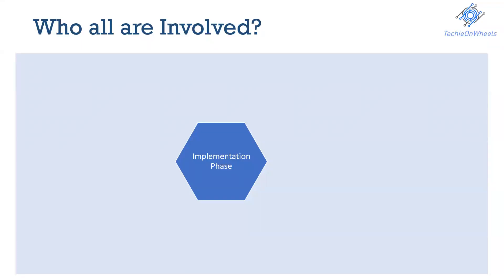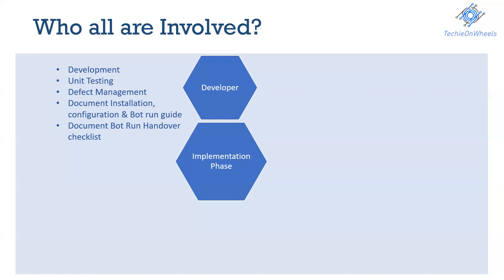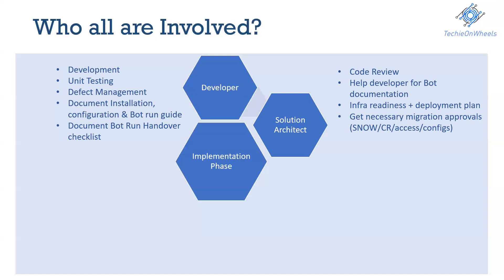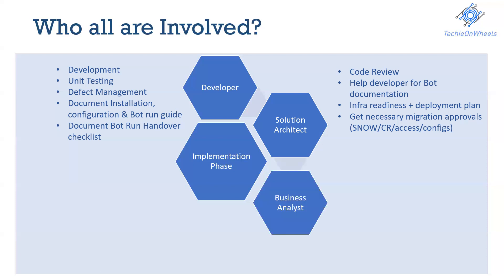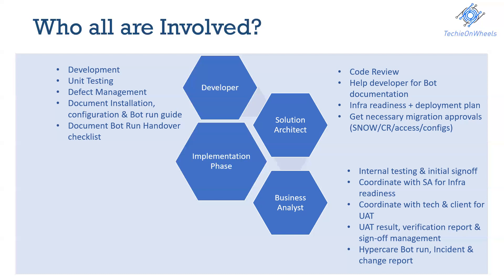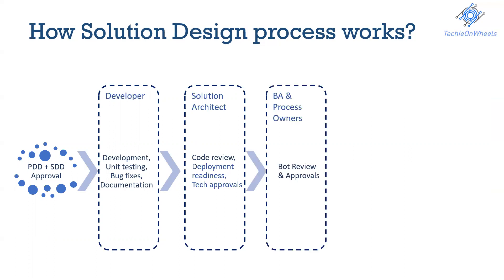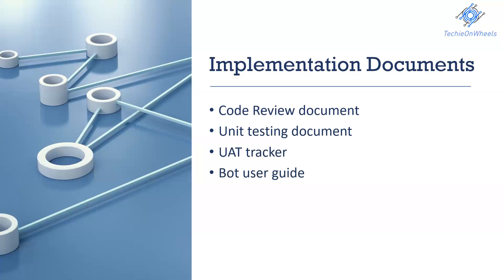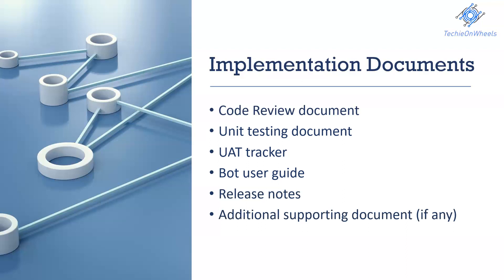RPA Implementation Phase | Bot Development | RPA Testing | RPA Delivery Lifecycle | RPA Tutorial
What is RPA Implementation Phase? How is Bot implementation done? Who all are involved? Bot Development + Bot Testing & Bot Go-Live Planning? RPA Implementation Phase | RPA Delivery Lifecycle | RPA Tutorial

This video intent to cover in detail of entire RPA Implementation Phase.  This video covers details and describe it with help of flow diagram. Please watch till end to get better consolidated understanding of the RPA lifecycle.

Bot Implementation:
Bot Development
Bot Testing ( RPA Unit testing and RPA UAT testing )
Bot Go-Live planning
RPA Code review & Bot Code review document
Unit testing document
UAT tracker
Bot user guide
Release notes
UAT & Hypercare Sign-Off
Production Readiness

What will we cover?
1. Who all are Involved?
2. How RPA Implementation process works?
3. Design Bot Solution for Potential Processes
4. Developing Best Automation Solution
5. RPA Implementation Phase? How is Bot implementation done?
6. Bot Development + Bot Testing & Bot Go-Live Planning
7. Ready for next Stage

Highlights :

Post PDD & SDD Approval, RPA Developer develops the Bot solution designed and test it for Bot run as expected.
Solution Architect performs code reviews and get necessary technical approval for Bot Go-live.
RPA Business analyst helps act as coordinator between RPA technical team & RPA Business owner/Client to get necessary Bot testing and approval on the Bot performance
Then Bot processing is reviewed & Approved, Go-live plan is prepared/revised basis which production phase get initiated.
Production Readiness should be taken care in the RPA Implementation Phase.

With approved Bot & Go-Live Plan, Production Phase gets initiated.

RPA coding best practices :
It is the standards to be followed while developing Bot so that it is easy for any other developer or support person to maintain it in future.

Few benefits of following best practices:
1. Easy handover b/w developer to developer,
2. Fast support transition,
3. Easy Bot readability & maintenance
4. Reduced Dev effort for similar process

Based on these best practices, Code review document is prepared.

Ideal RPA code should follow as below:
1. Compliance
2. Confined
3. Configurable
4. Reusable
5. Scalable
6. Robust

RPA Code review compromises of the list of industry coding standard practices at Task/Command level used to evaluate the developed code & help maintain uniformity across organization.

Code review document usually includes:
1. Checklist basis code category & Sub-category,
2. Developer & SA feedback listing basis below:
3. Task name
4. No. of instance
5. Action needed

Code review document serves as an agreement between the RPA developer & Solution Architect on the development practices.

Industry coding standards should be followed for long run benefits (Easy Bot handover/maintenance)
UAT/Prod Infra readiness should be targeted to complete while development phase to avoid any delay in UAT/Hypercare phase
Bot performance in UAT & Hypercare should be reviewed and signed off before production run

What Next?
We will discuss in detail about the Production & Support Phase.